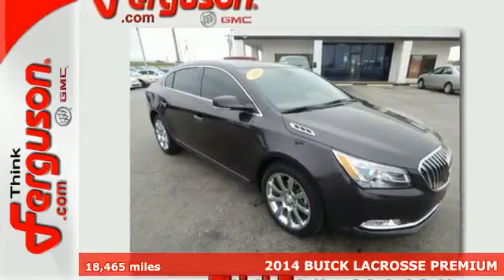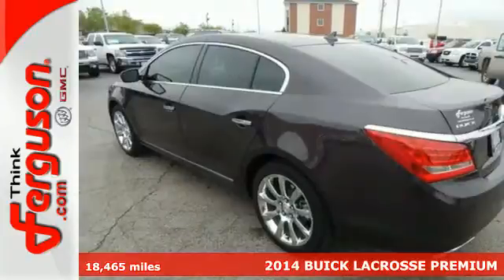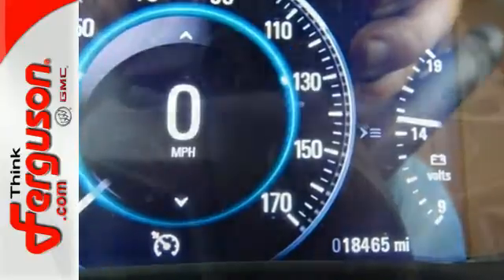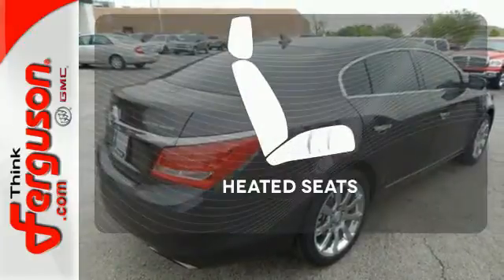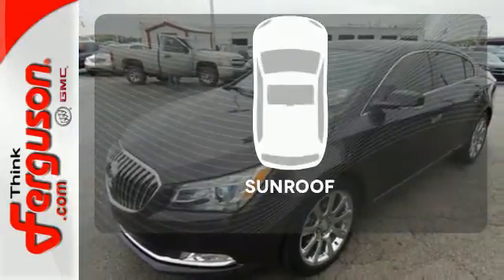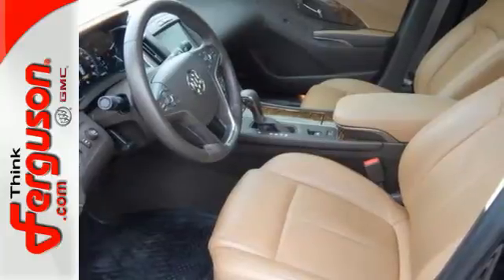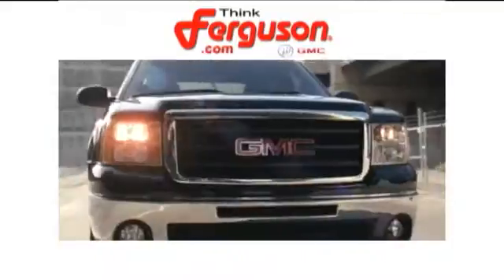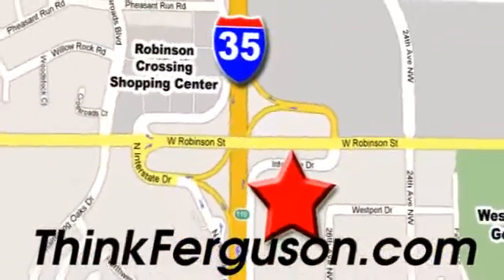2014 BUICK LACROSSE PREMIUM Norman OK Oklahoma-City, OK B9015A - SOLD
Year: 2014
Make: BUICK
Model: LACROSSE PREMIUM
Engine: 3.6 Liter 6 Cylinder
Transmission: 6 Speed Automatic
Color: Gray
Interior: Beige
Mileage: 18465
Stock #: B9015A
VIN: 1G4GD5G35EF163582

Address:
1015 North Interstate Drive